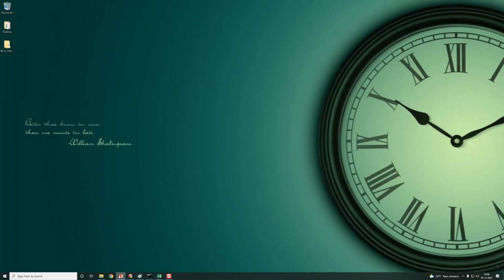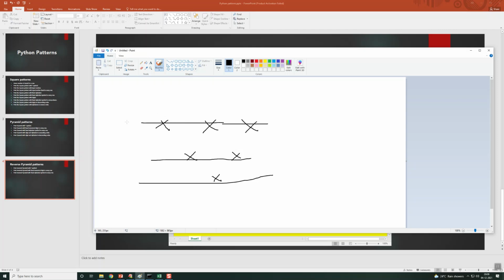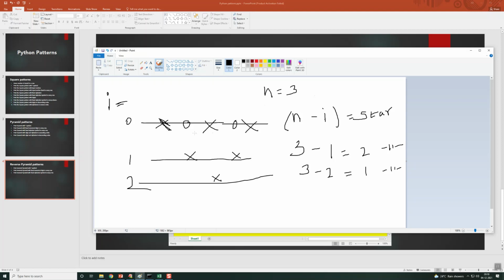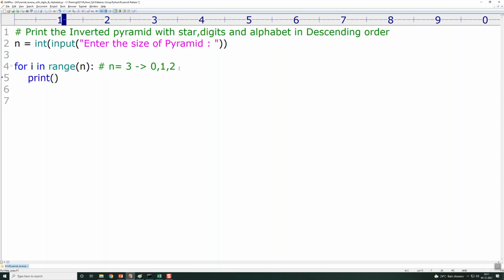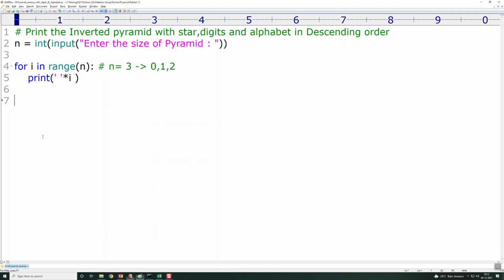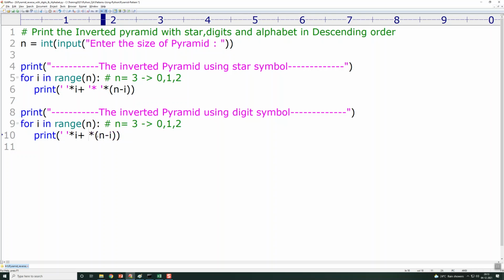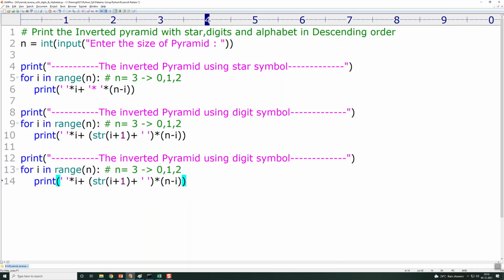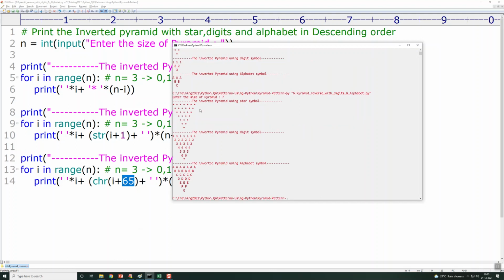6. Print Inverted Pyramid with Star symbol, Digits & Alphabet